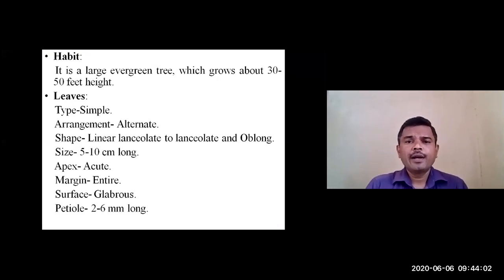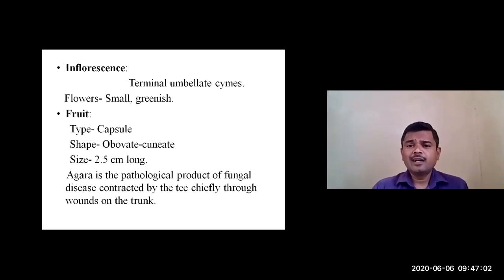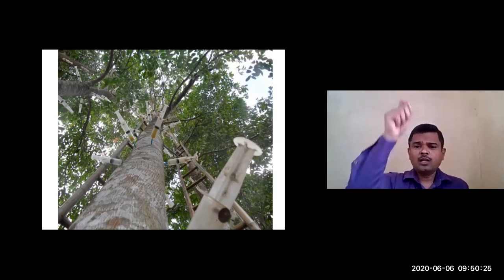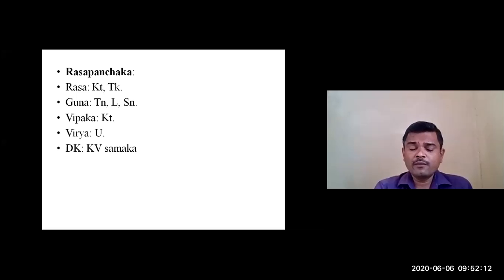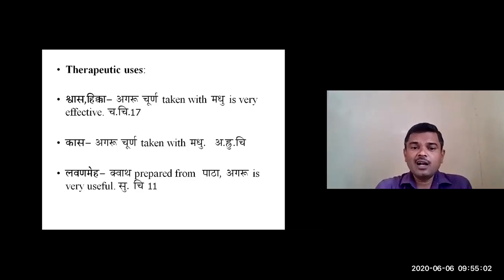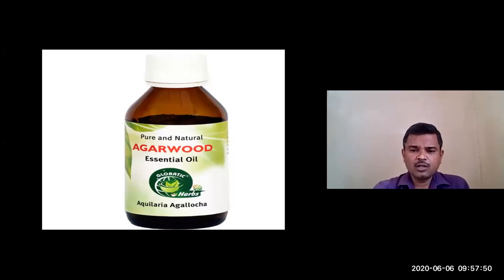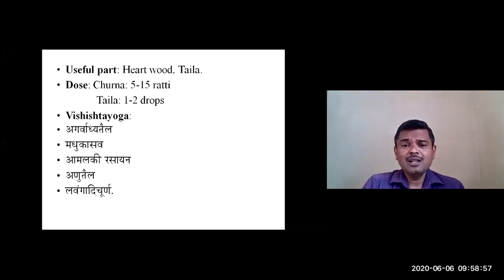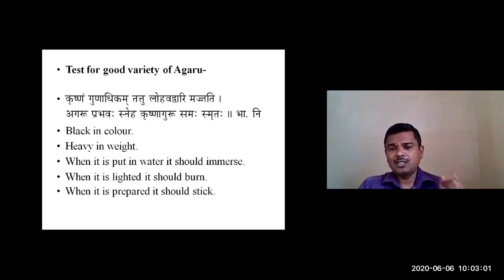agagru part 2 by dr.kumar c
discription of drug aagru